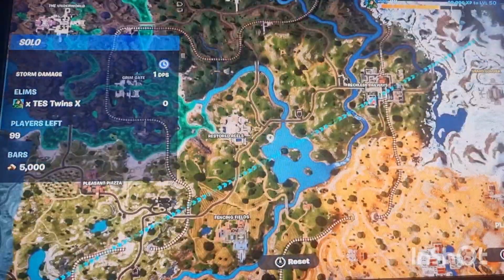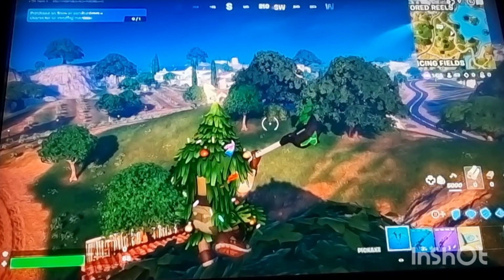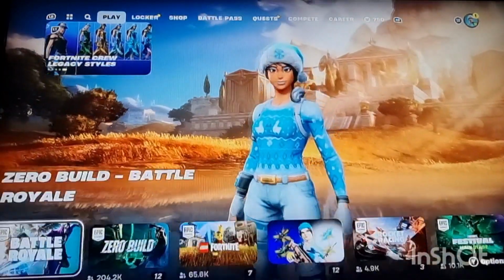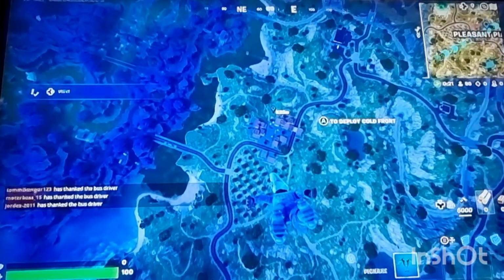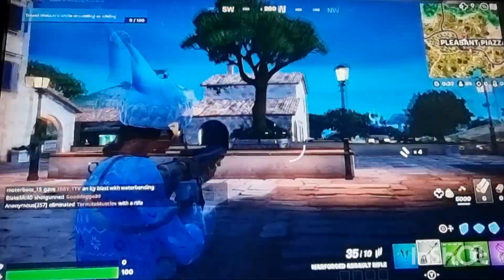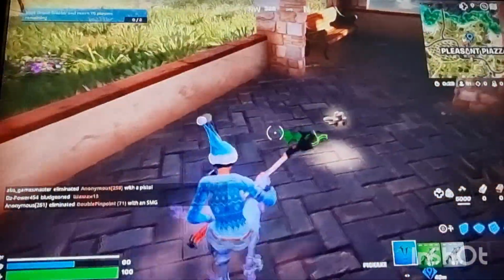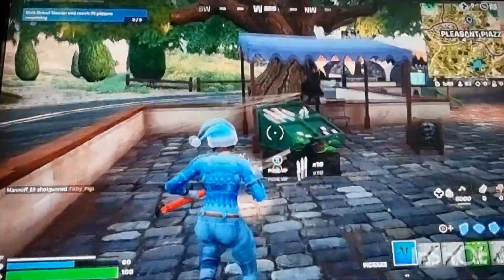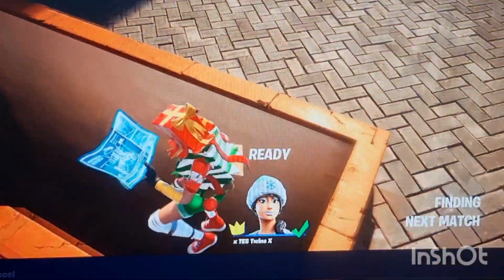can I win a game of fortnite by doing NOTHING?!?!?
this obviously not going to work or is it